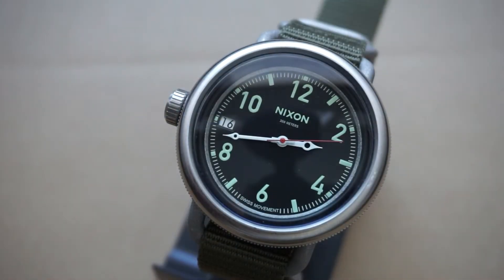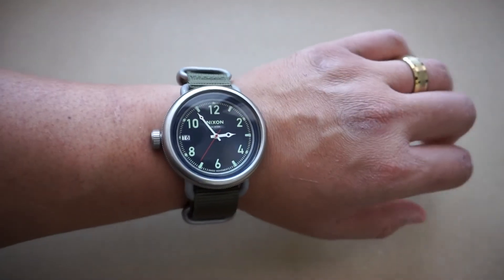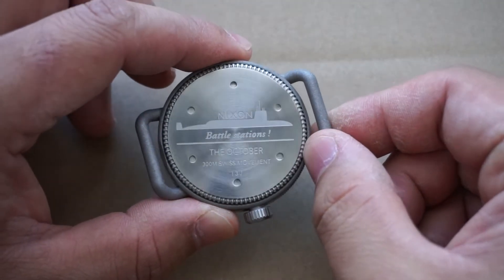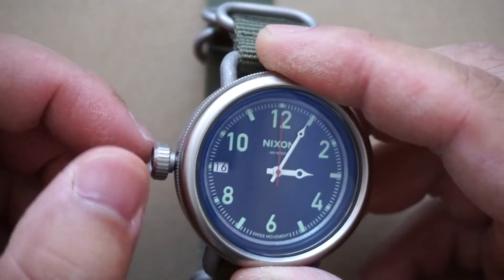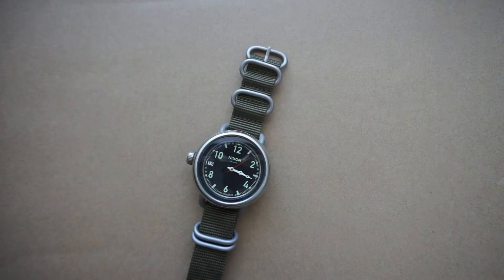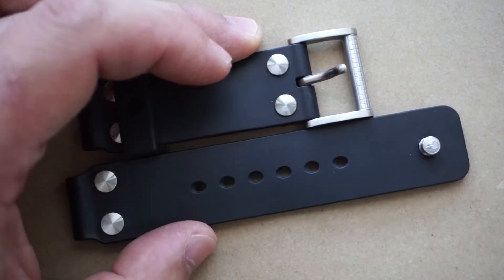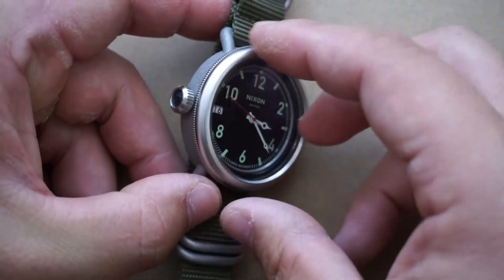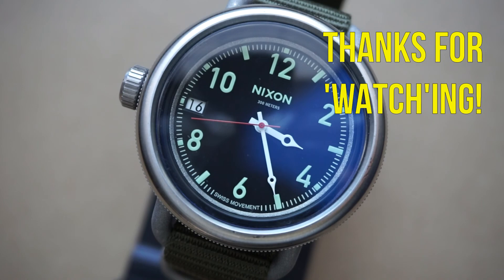Nixon October Submarine Field / Scout Style Watch Review: Over One Year Later